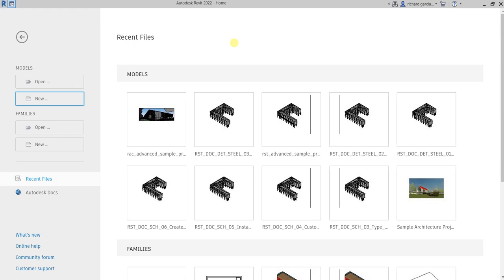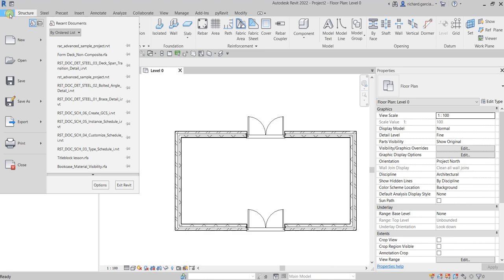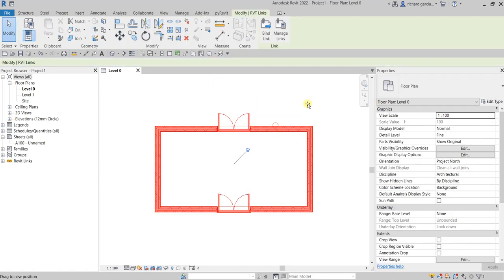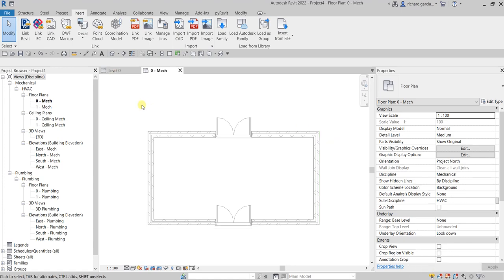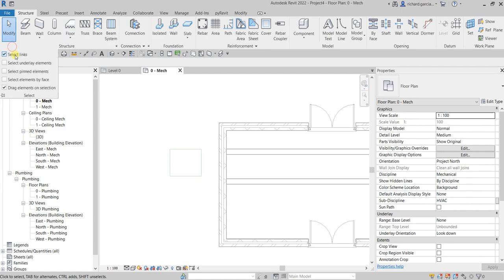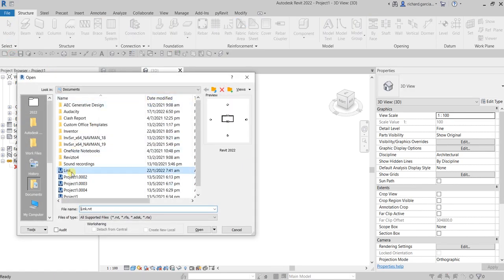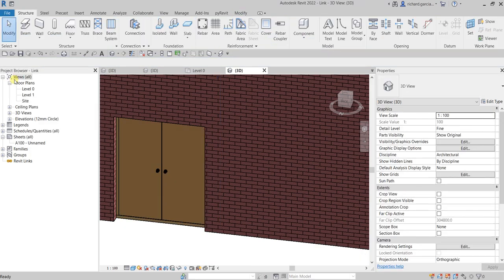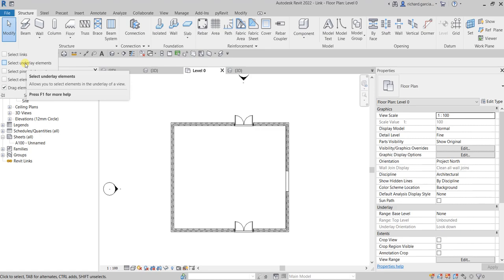REVIT TIPS AND TRICKS: HOW TO USE SELECTION TOOLS